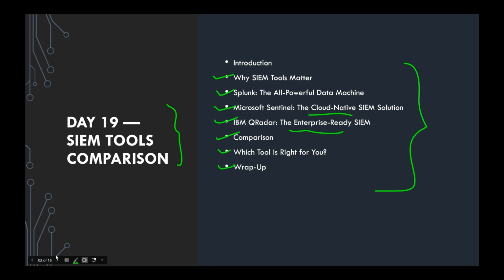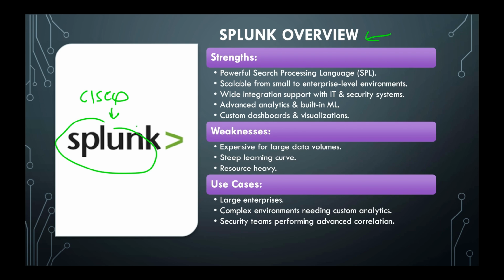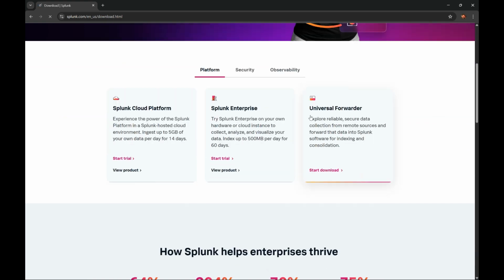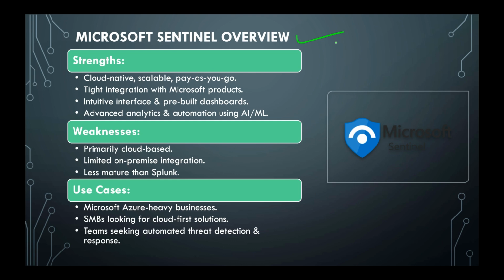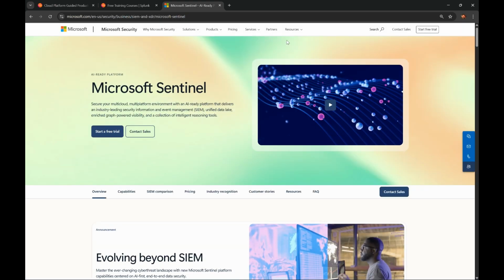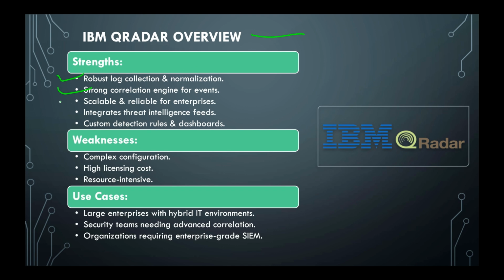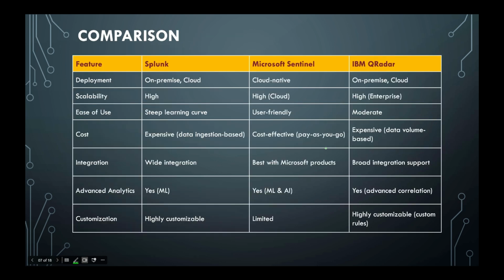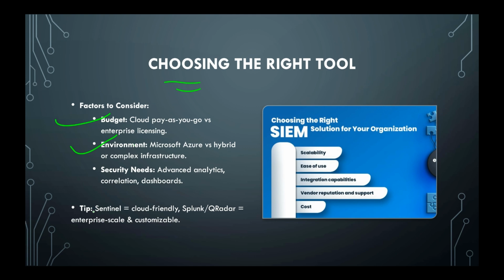Day 19 | Splunk vs Microsoft Sentinel vs IBM QRadar — SIEM Tools Compared | Best SIEM Tool for SOC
Welcome to Day 19 of the SOC Analyst 100 Days Learning Challenge!
Today, we’re breaking down one of the most critical components of any modern Security Operations Center — SIEM tools.

In this video, we’ll compare Splunk, Microsoft Sentinel, and IBM QRadar — three of the most popular SIEM platforms used by cybersecurity professionals around the world.

You’ll learn:
✅ What makes each tool unique
✅ Key strengths and weaknesses
✅ Pricing, scalability, and integration differences
✅ Real-world use cases for each platform
✅ Which SIEM is the best fit for your environment

By the end of this session, you’ll clearly understand how to choose the right SIEM tool for your SOC — whether you’re in a small business, cloud-first organization, or enterprise-scale setup.

🌐 Timestamps / Chapters
00:00 – Intro: Why SIEM Tools Matter
01:33 – What is a SIEM & Why It’s Important in SOCs
03:00– Splunk: The All-Powerful Data Machine
09:12 – Microsoft Sentinel: The Cloud-Native SIEM
13:44 – IBM QRadar: The Enterprise-Ready SIEM
25:00 – QRadar Strengths and Weaknesses
17:25 – Side-by-Side Comparison Table
19:12 – Which Tool is Right for You?
20:37 – Wrap-Up

📘 Want to become a SOC Analyst?
🎓 Daily videos on SIEMs, threat detection, log analysis, incident response & more.

Link for SIEM